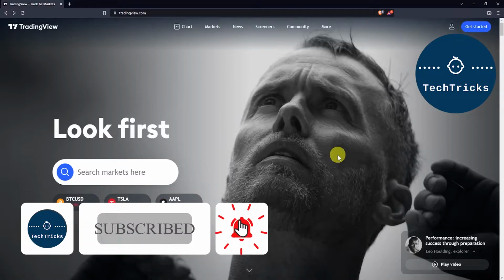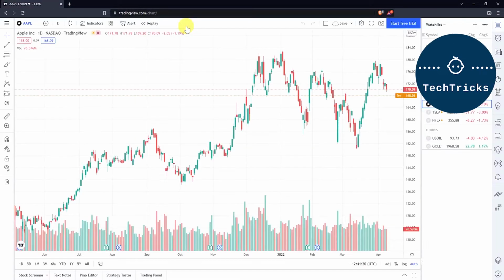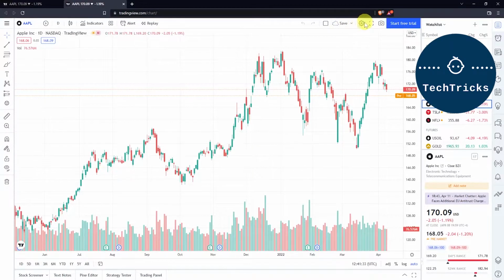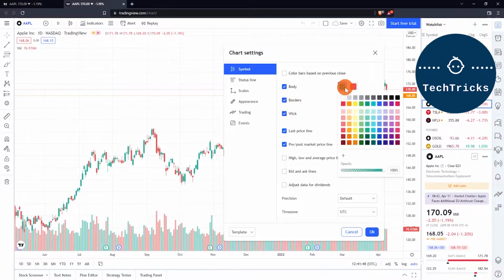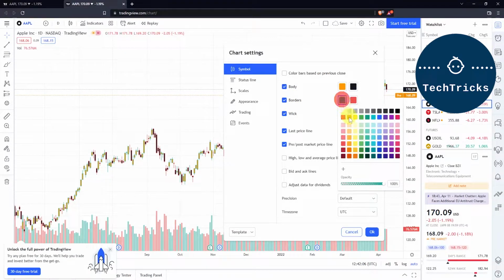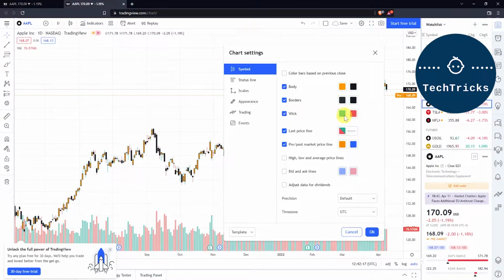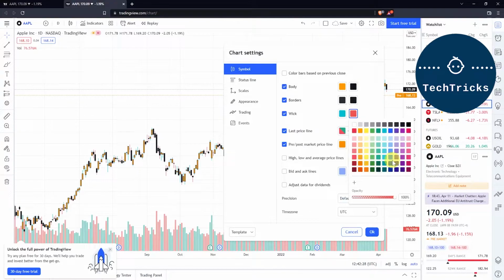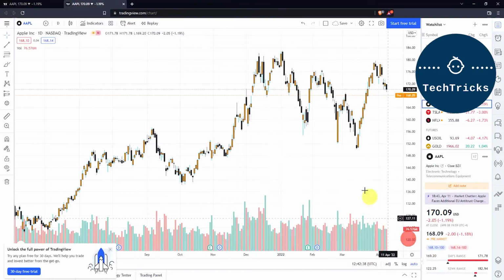[TradingView] How to Change Chart Candlestick Color on TradingView 2022